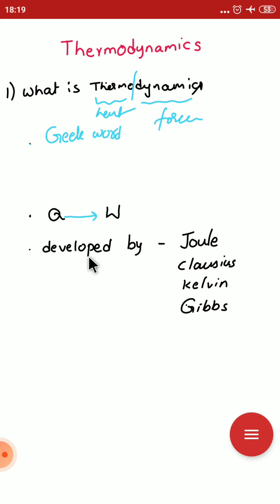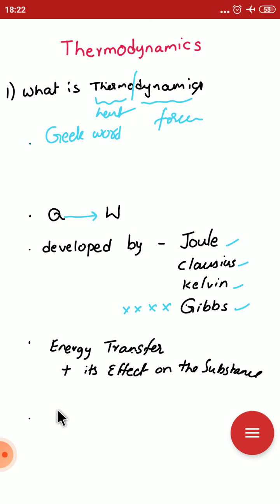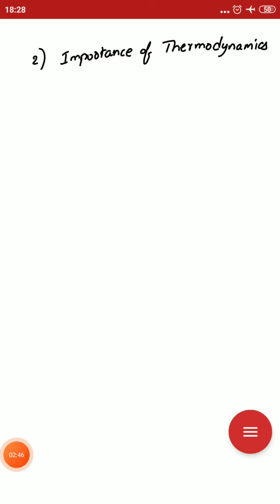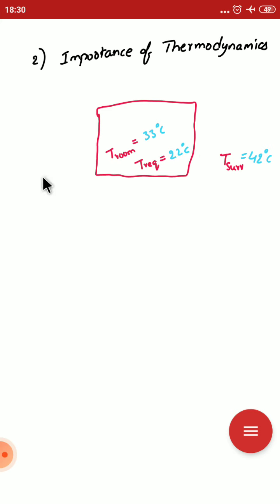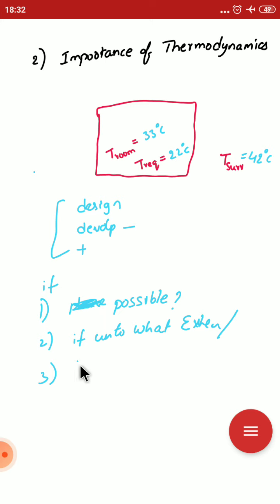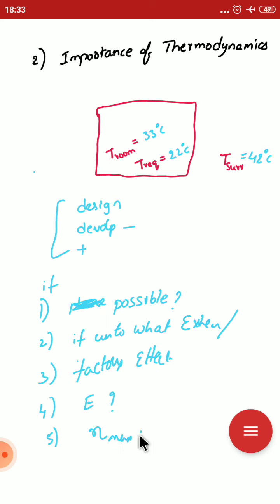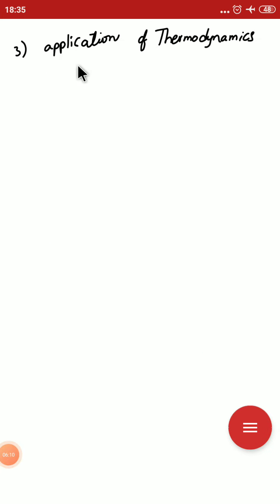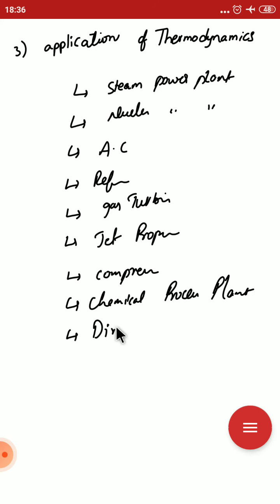(1.1) what is Thermodynamics, and it's Importance & Application's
what is Thermodynamics, and it's Importance & Application's